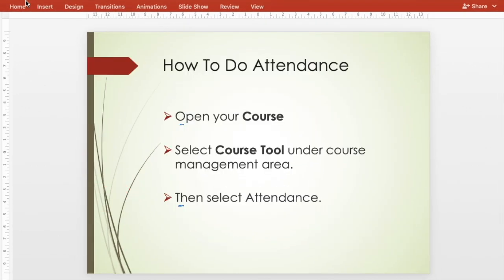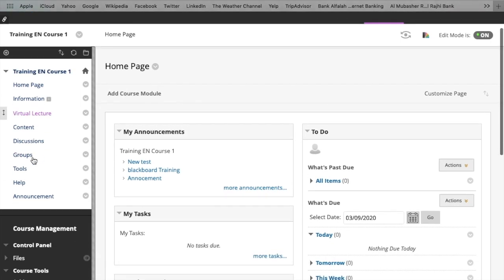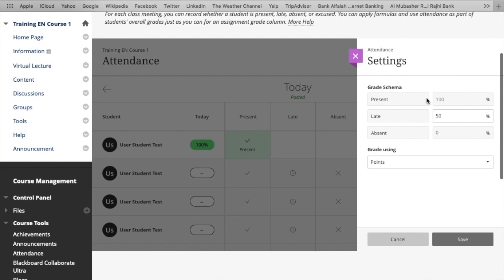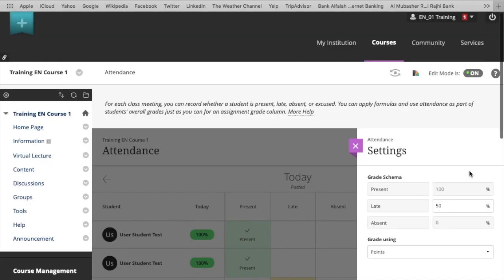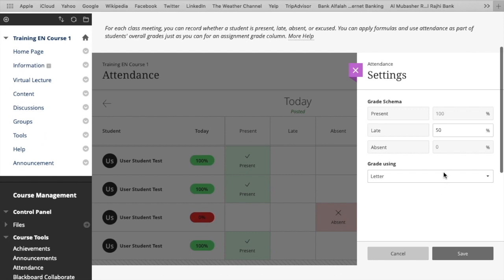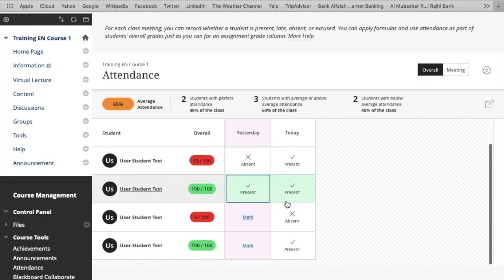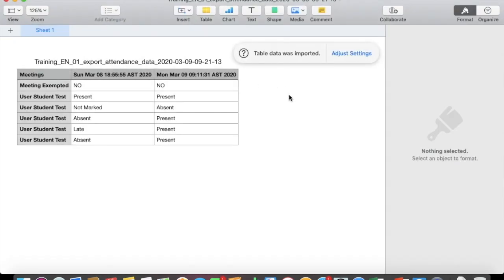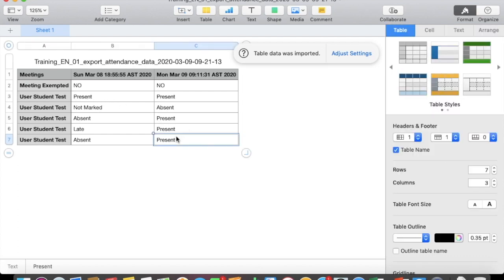How to Take Attendance in Blackboard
How to Take Attendance in Blackboard LMS System.
Deanship of eLearning & I.T, Jazan University